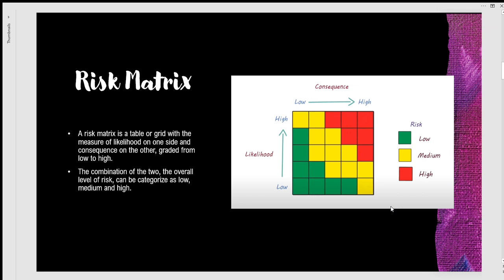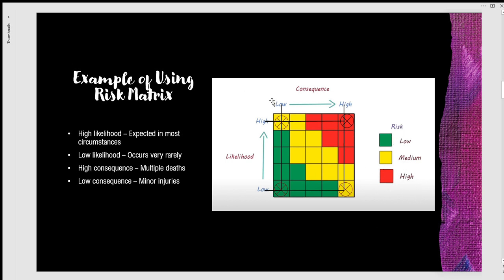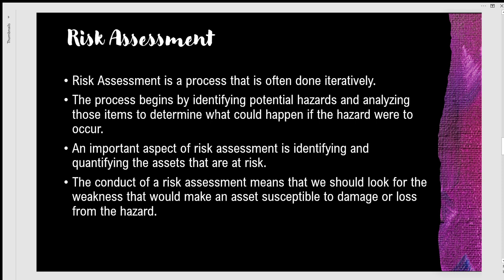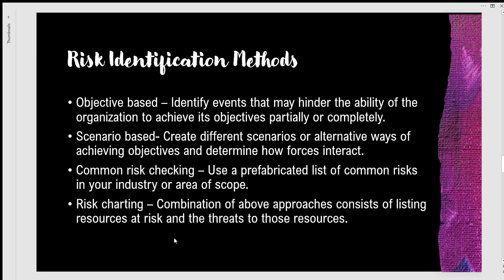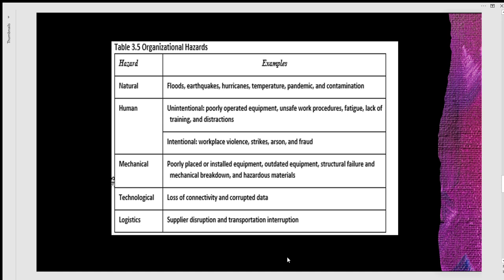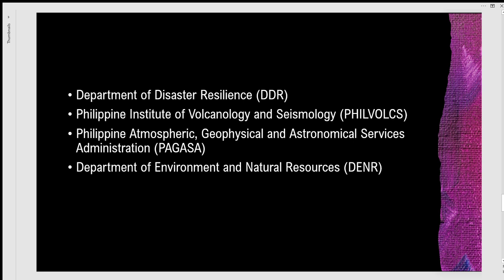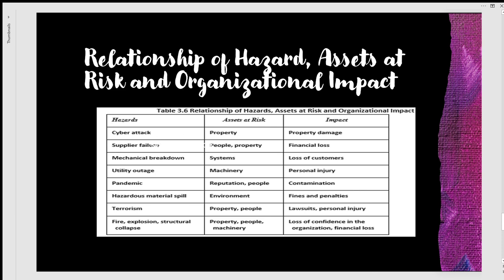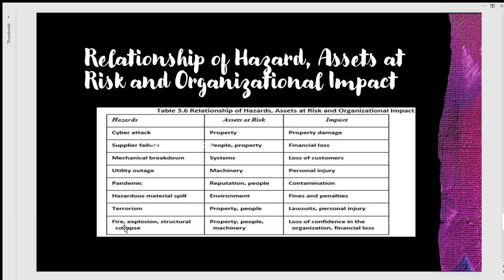Part 4 Risk Assessment